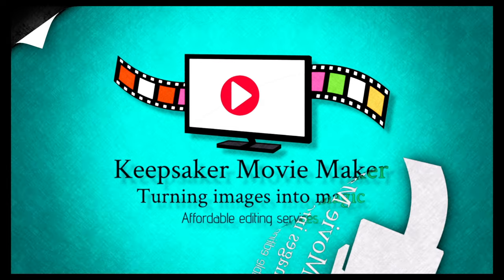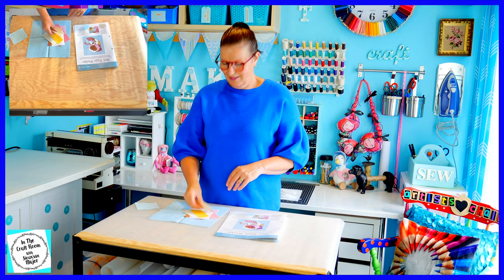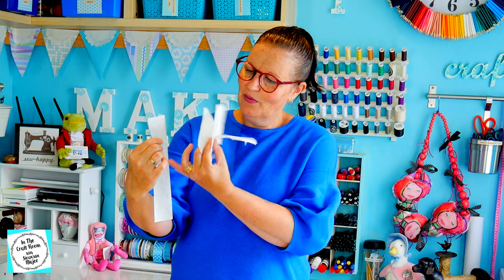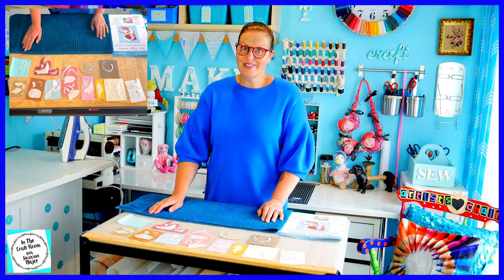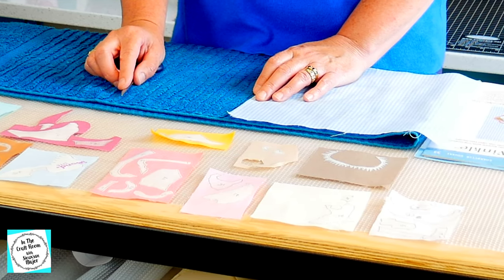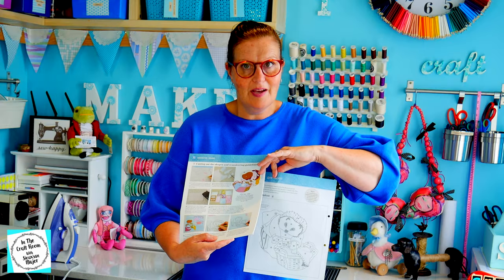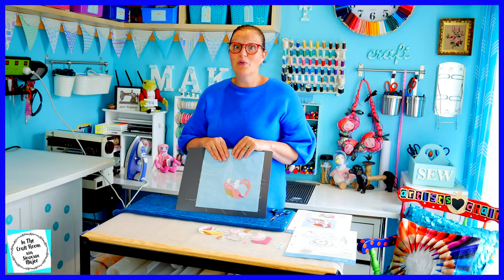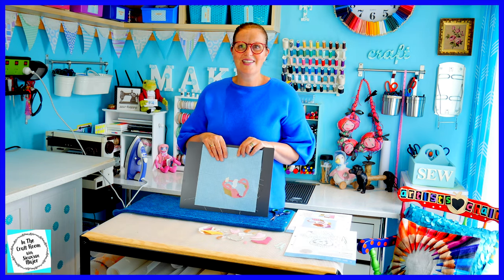Episode 76: Peter Rabbit Patchwork Quilt- Making the Mrs. Tiggy-Winkle Square!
In this episode, Siouxsan begins to make the Mrs.Tiggy-Winkle appliqué square from issue 33 of the Peter Rabbit Patchwork Quilt part-works project!
This proves to be the most difficult and most labour-intensive patch to date!... so much so, that Siouxsan gives up on Mrs. Tiggy-Winkle!
Will Siouxsan complete it??